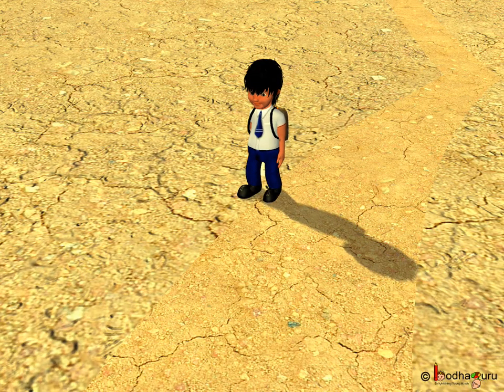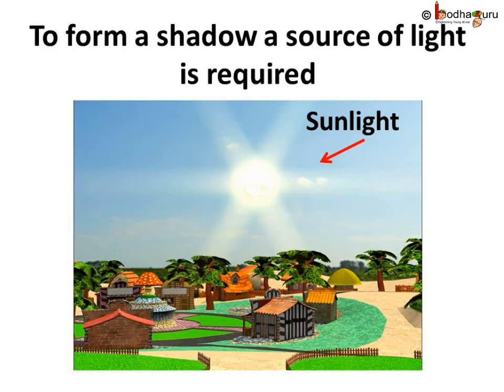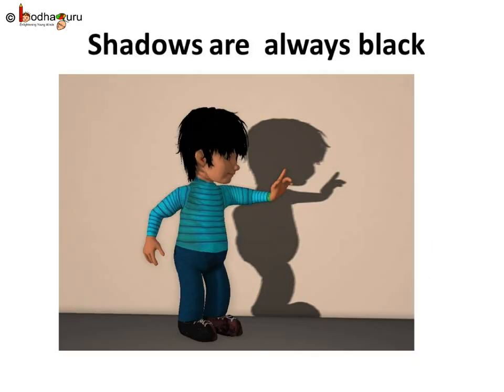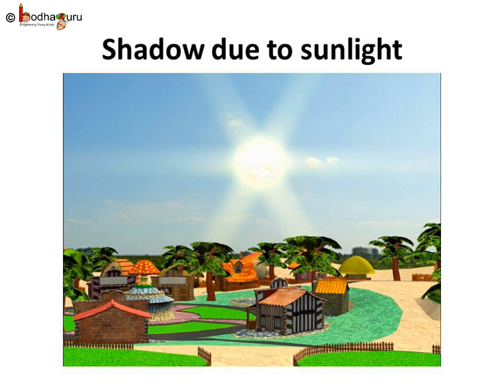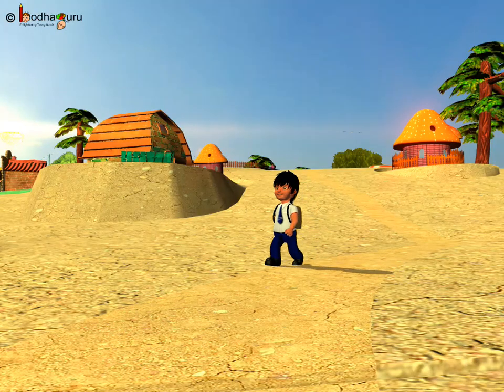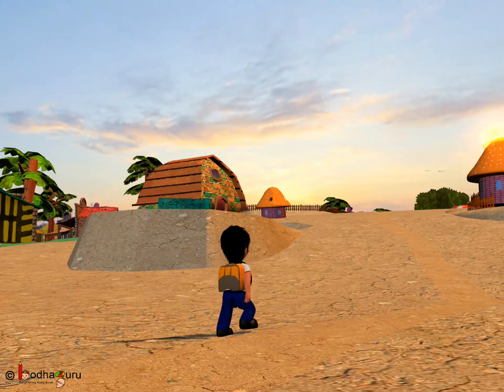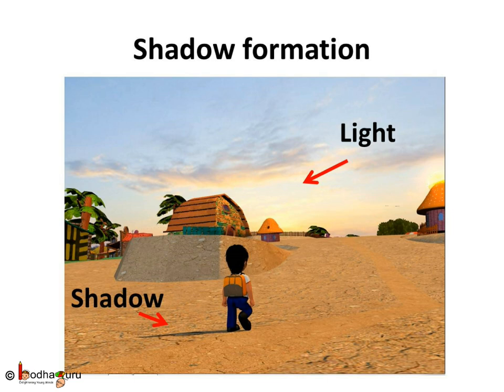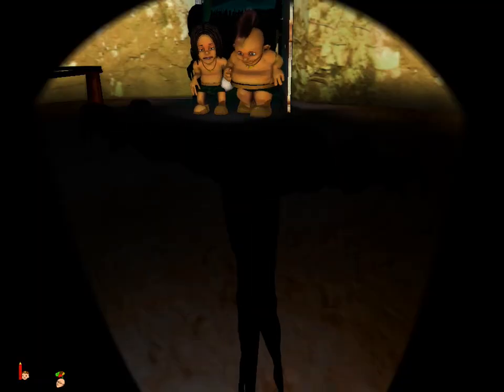Science - Light and Shadow - Basic - English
It explains how shadow is formed with proper example. It also explains the basic properties of shadow like it is always black; it shows only shape or outline of the object not vivid details etc.
Team BodhaGuru